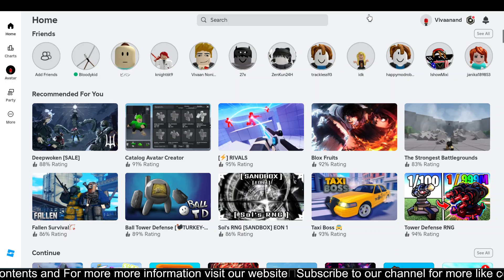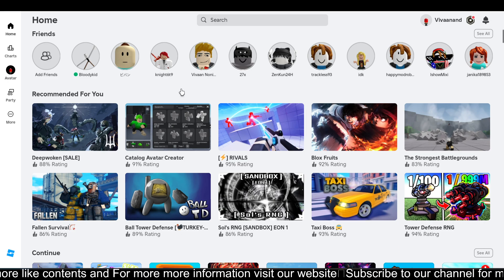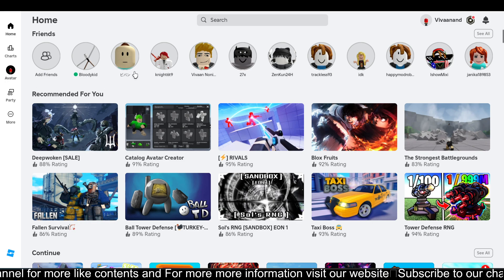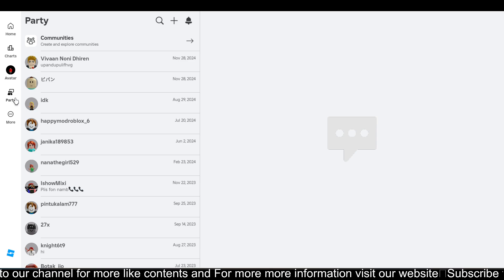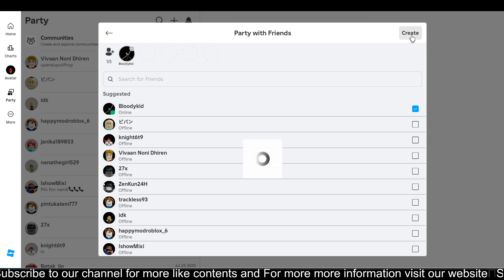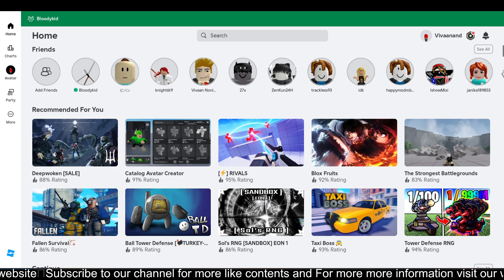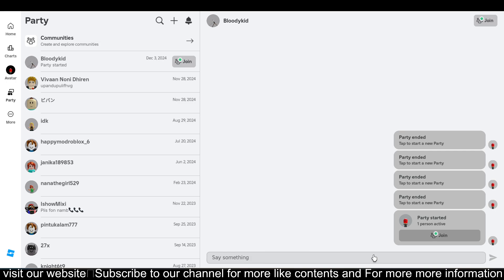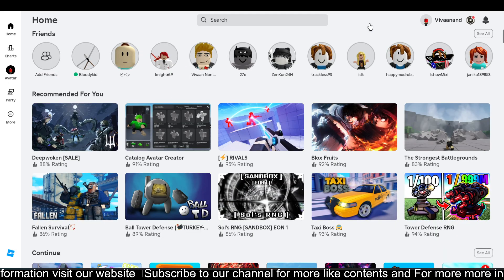How to Create a Party in Roblox PC! (Fix if Party Missing in Roblox)